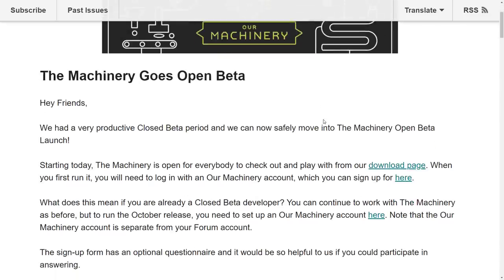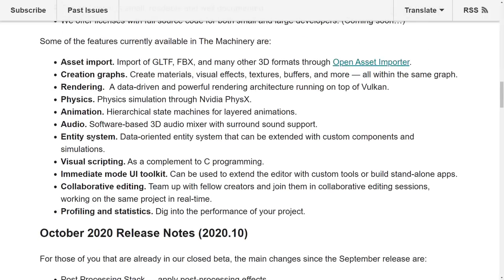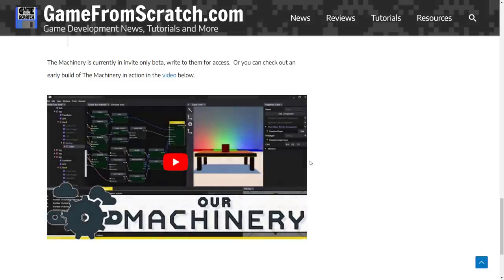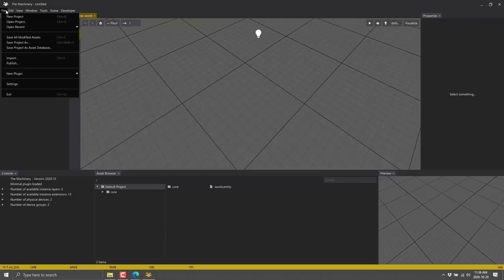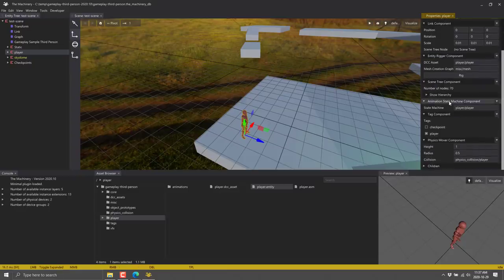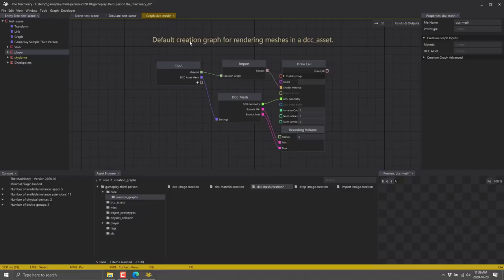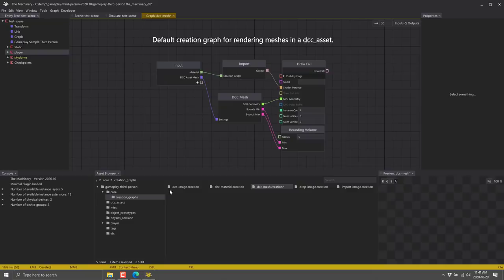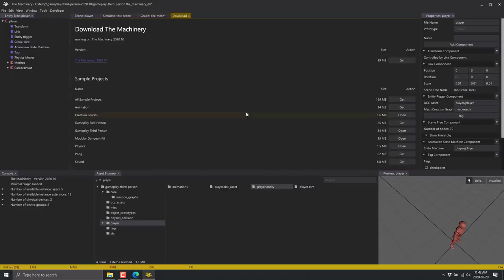The Machinery Game Engine Now In Open Beta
The Machinery, is a very light weight professional game engine made by developers that worked on the Stingray & BitSquid game engines.  Until today it was in a closed beta, but now everyone can check it out.  Using C it's a light weight component driven highly modular and extensible game engine that is pretty unqiue in the world of game engines.